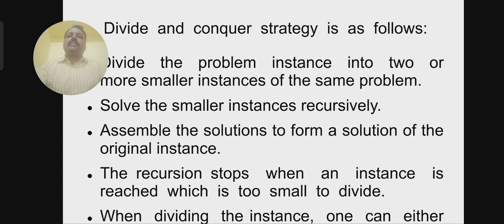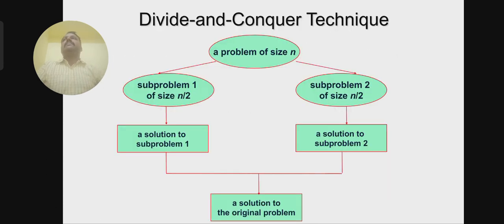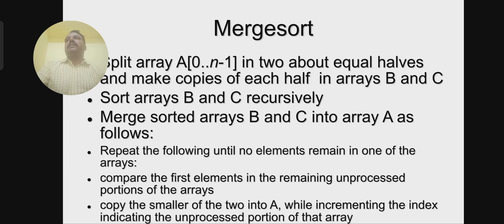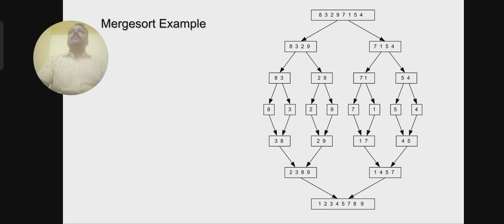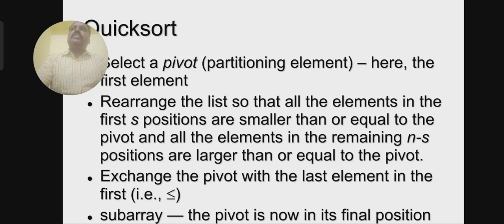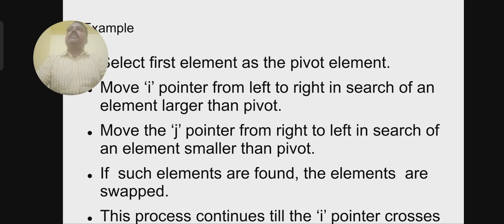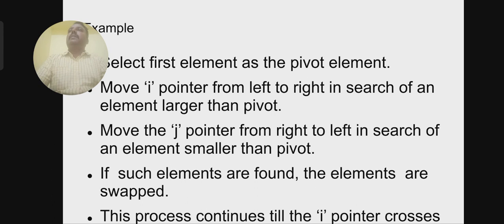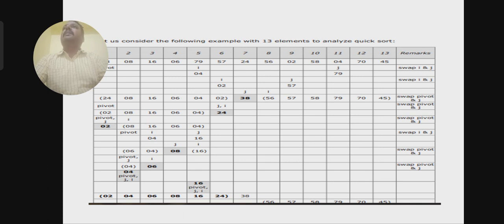Dr N Balajiraja Divide and Conquer Method